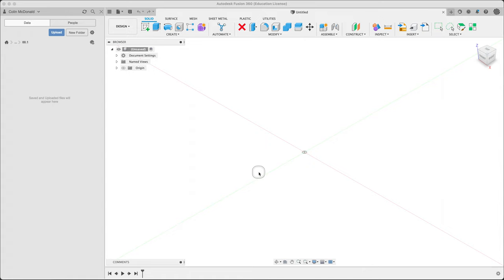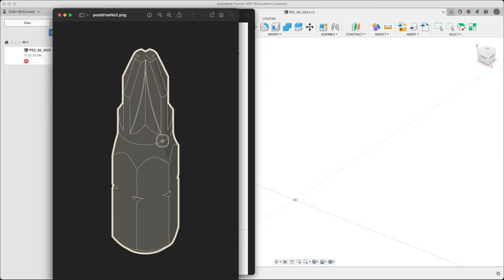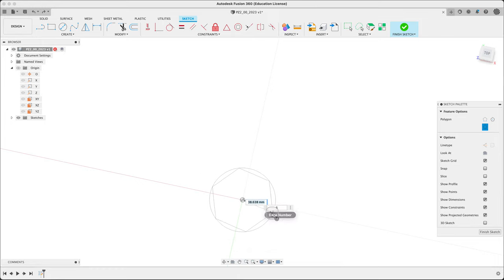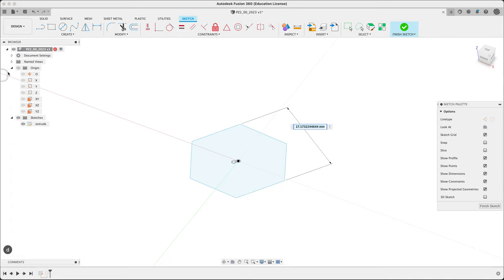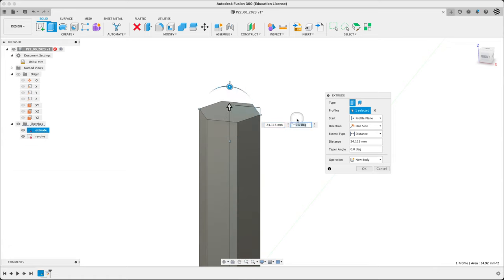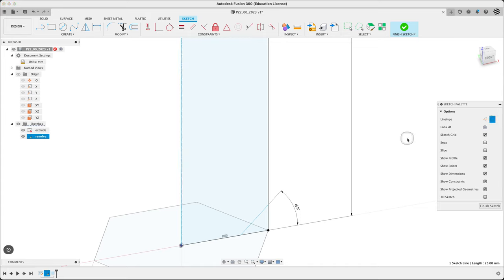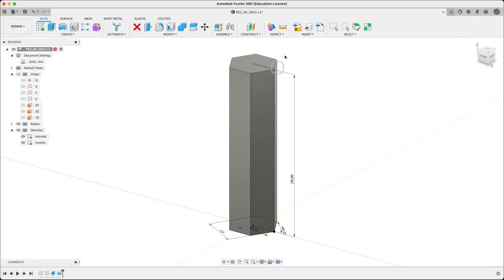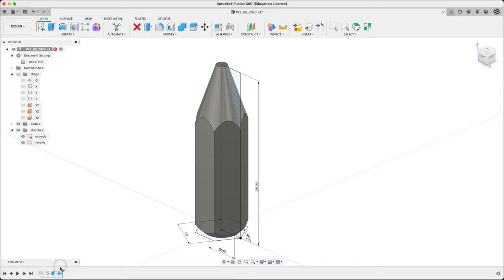fusion360 forSW 2023 01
Basic Fusion360 modelling, but with a hidden intro to the primary|secondary|tertiary approach to feature management.